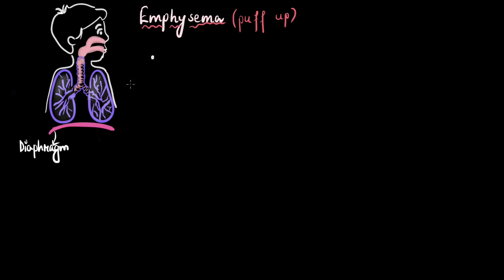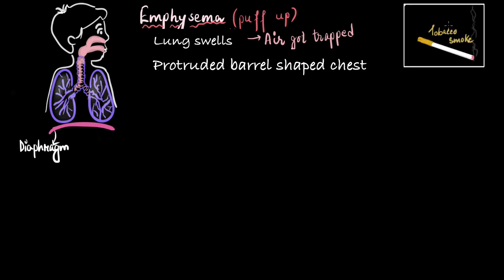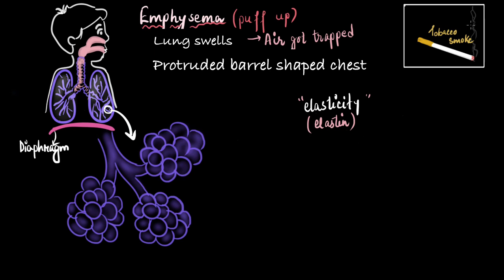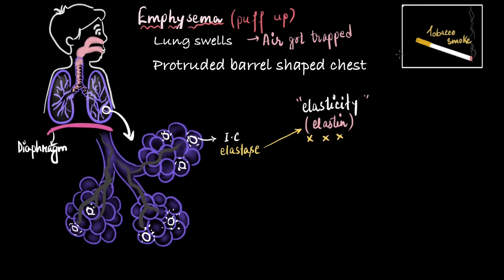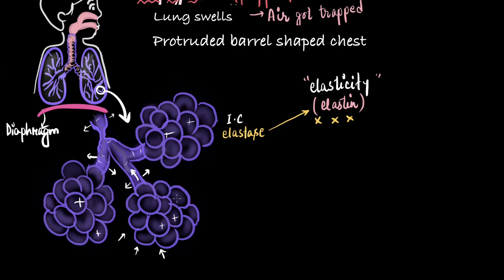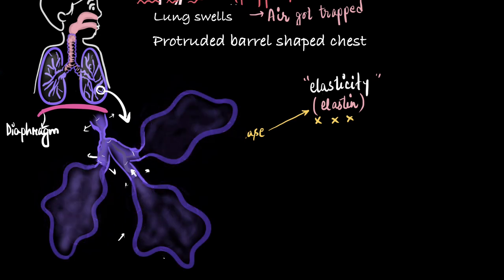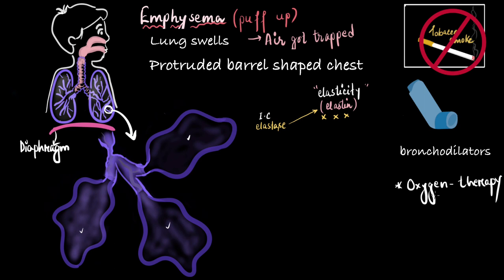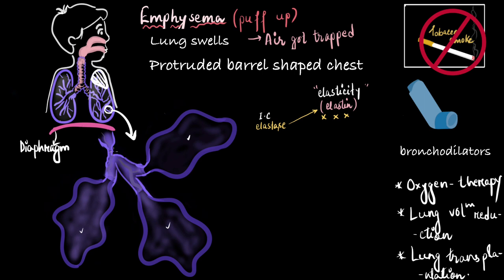Emphysema | Breathing and exchange of gases | Biology | Khan Academy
Let's look at emphysema, a chronic pulmonary disorder.

00:00 - Introduction
01:55 - What causes emphysema?
03:25 - Immune reactions in emphysema
07:28 - Treatment of emphysema